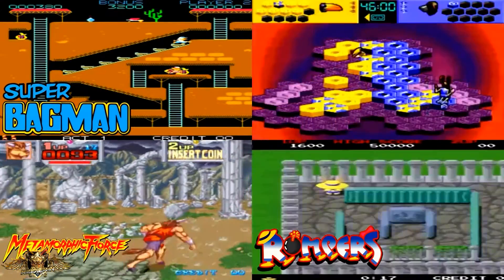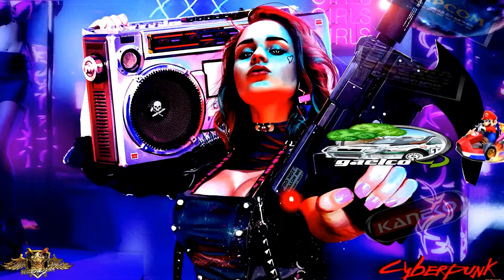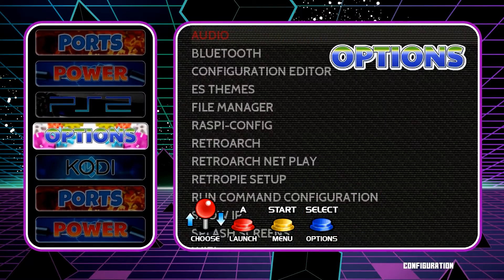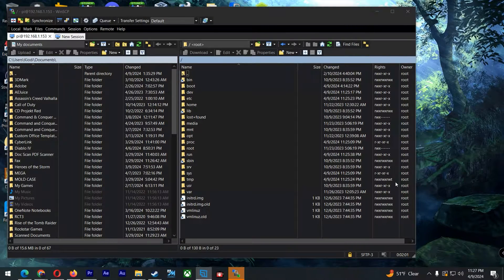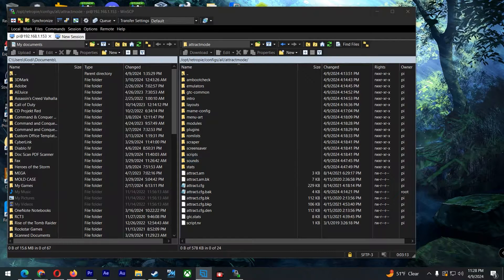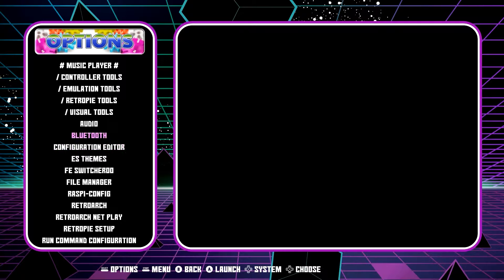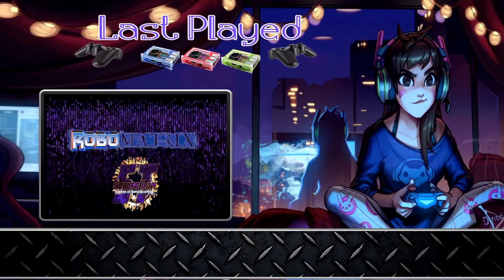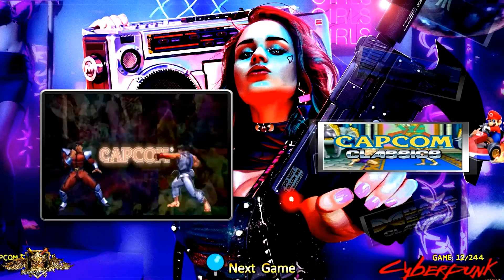How to Add Attract Mode to Retropie 5! New Media Download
Hyperspin For Retropie Pimp out your Image!